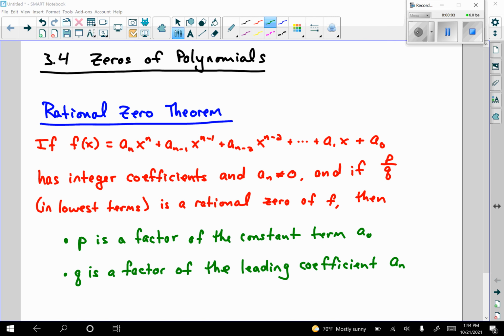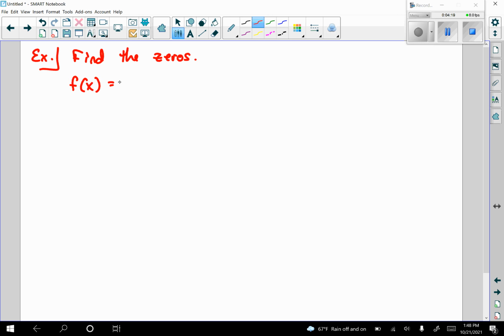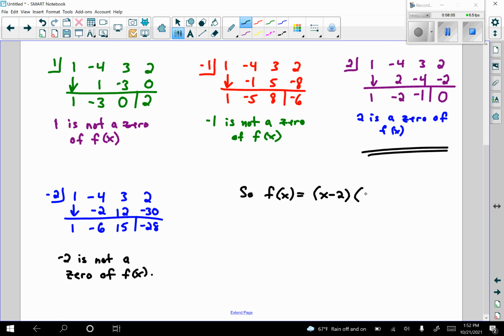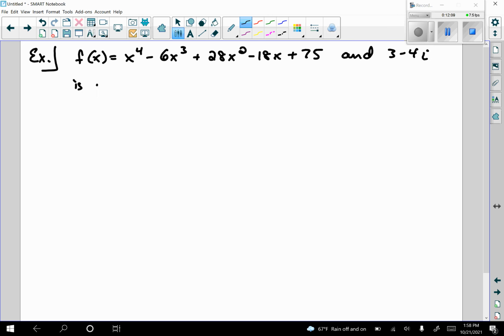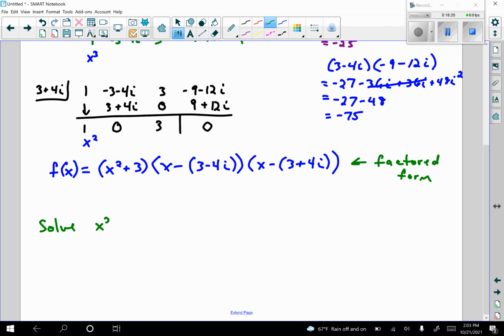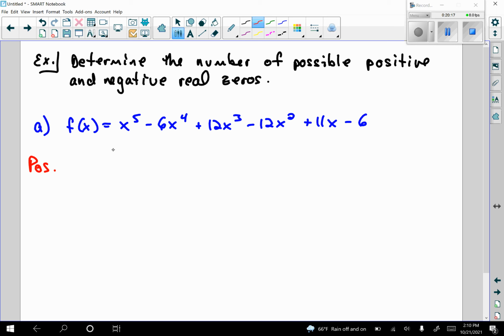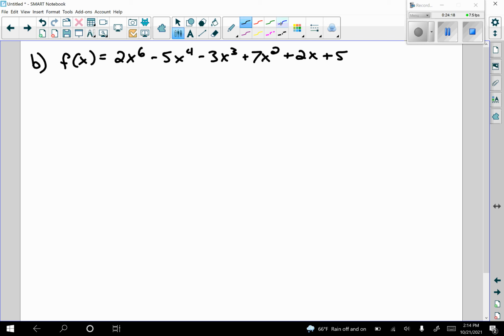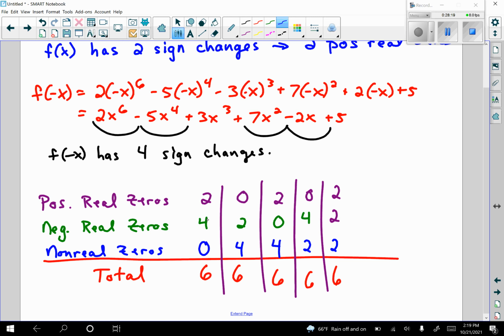MATH 1510C Section 3.4 Zeros of Polynomials